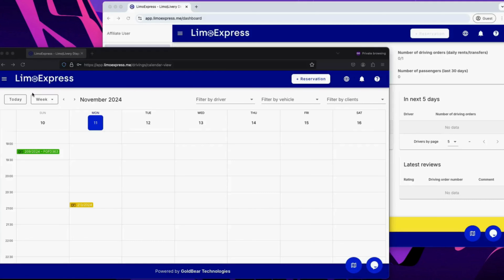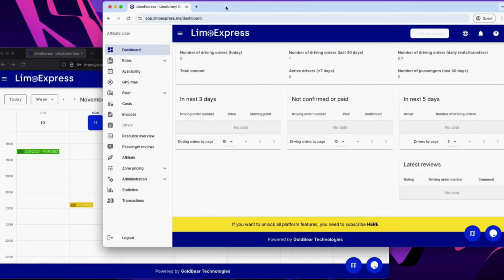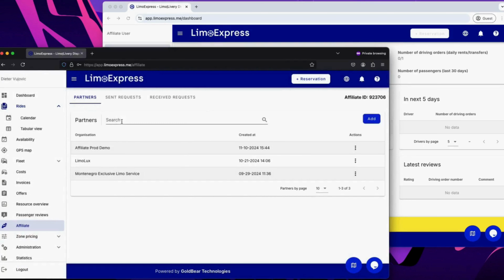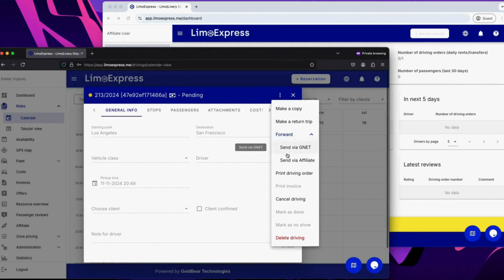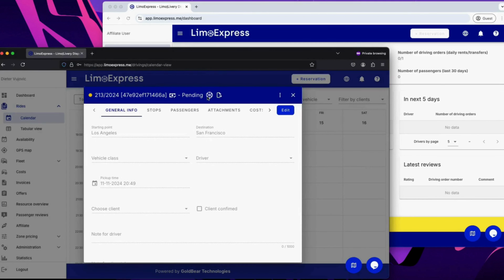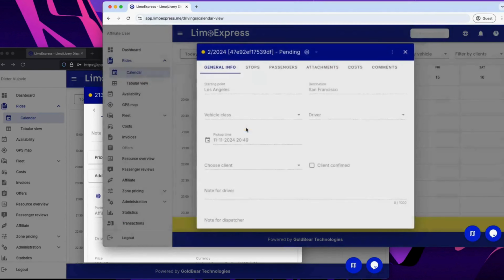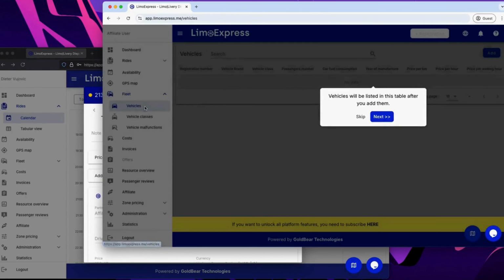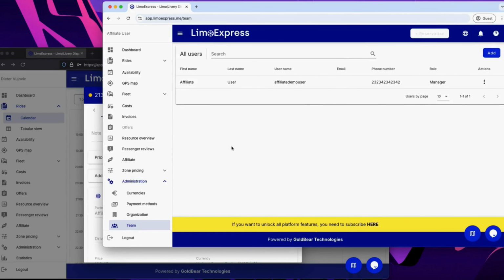LimoExpress - Affiliate Networking: How to Share Bookings with Ease | Limo/Livery Software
In this tutorial, we’ll guide you through using the free affiliate module on Limo Express to send bookings easily to partner organizations.

Here’s What You’ll Learn:
💣  Connecting with Affiliate Partners – Set up a connection quickly, add a partner to your affiliate network, and wait for their acceptance.
💣  Forwarding Bookings – Select a reservation from your calendar,  choose “Send via Affiliate,” and select the receiving partner.
💣  Receiving Bookings and Managing Reservations – The affiliate receiver sees the reservation on their calendar, where they can accept or reject it, assign drivers, and print details.

With the affiliate module, partner agencies can easily exchange reservations, adding value without requiring a full Limo Express subscription.

Chapters:
0:00 Introduction
0:06 Affiliate Actors
0:31 Affiliate Connect
0:51 Reservation Sending
1:21 Reservation Receiving
1:57 Getting All Features Enabled